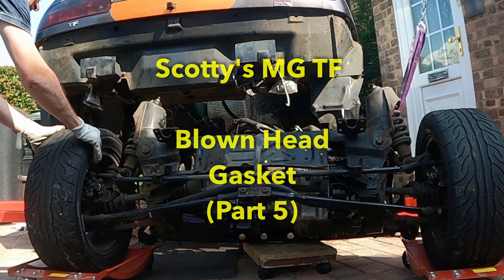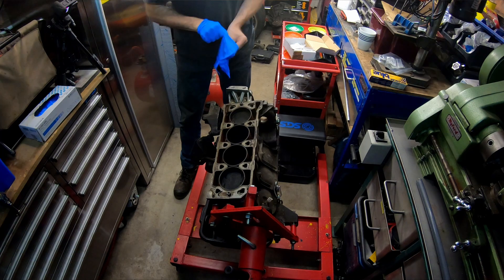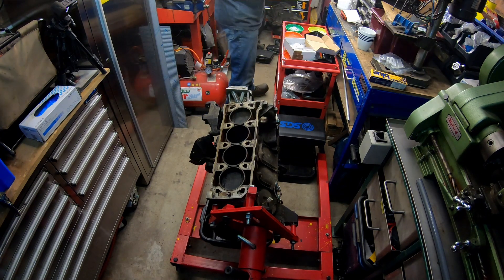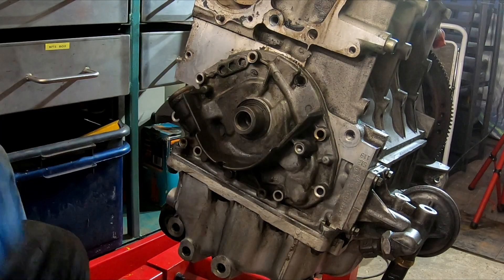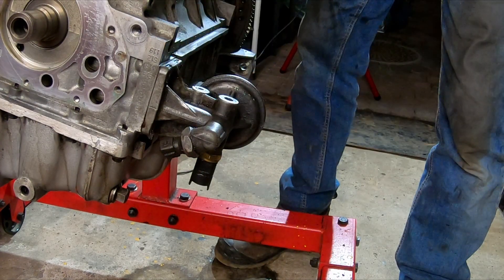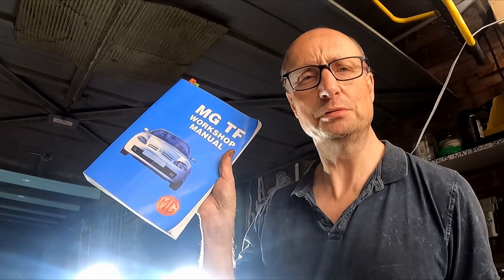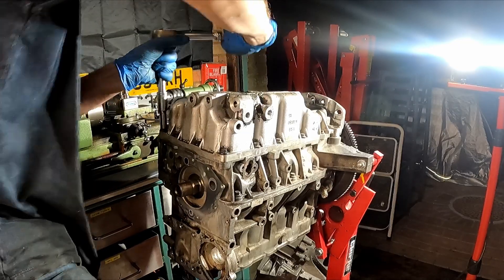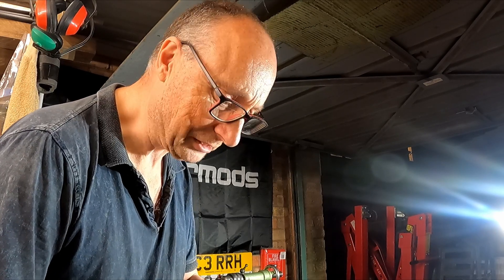Scotty’s Overheated MG TF 135 Rover K Series Engine & Subframe/Suspension Rebuild (non-VVC) Part 5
Scotty's TF135 project continues! The engine's out and now it's time to start taking bits off and out! Where can he get to? What will he find? - and will the Ducks need to help? - I suspect they might!

00:00 Intro
00:14 Titles
00:34 Project progress and next steps
02:00 Remove auxiliary brackets, oil filter and clean-up engine block a little
02:54 Next steps then remove oil pump, engine mount, filter assembly
05:16 Piston cleanup,
06:51 The trusty workshop manual... Sump removal
08:35 Next day, oil pickup,  oil rail
09:38 Piston removal, lets start undoing the conrods..
10:09 Keeping things in order, conrod endcaps off
10:47 Liner removal - spoiler alert - "Part 1"...
11:28 Liner removal (with pistons), Part 2 - Duck Oil to the rescue
14:30 Last Liner and piston, nearly there!
15:05 Wrap up and next steps
16:00 Outro